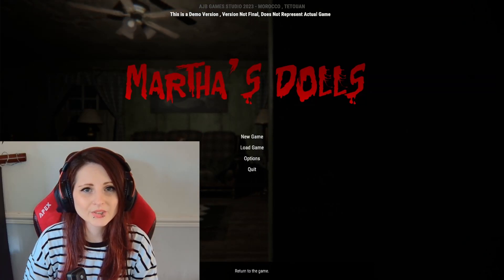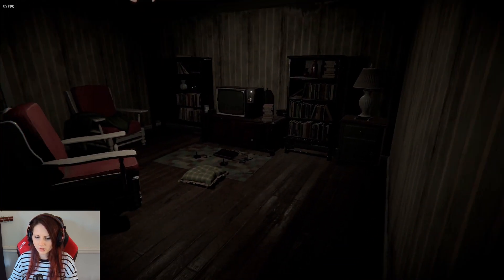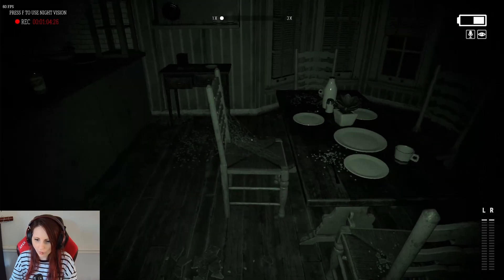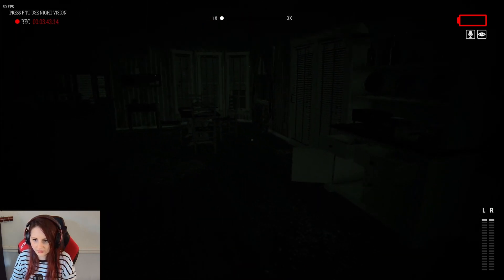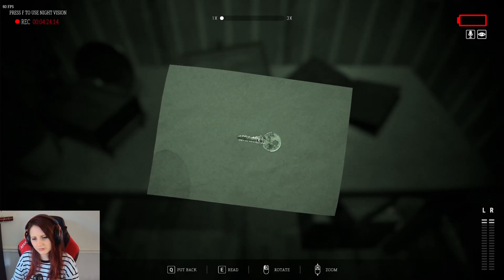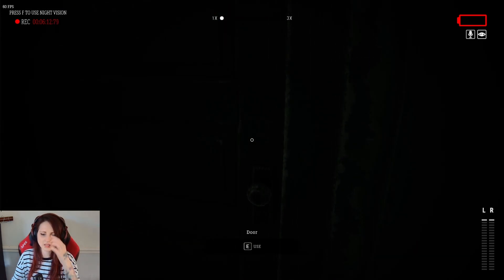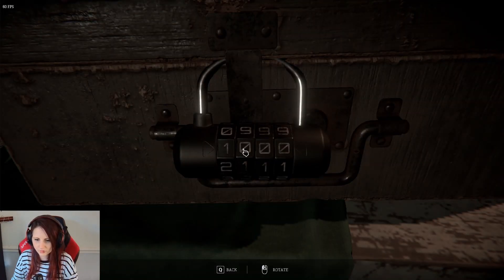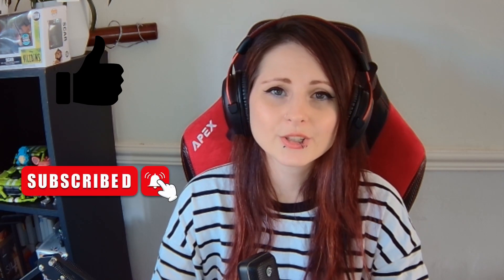Creepy Doll Horror Game | Martha's Dolls Gameplay (Demo)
You are the player, and you have been tasked with investigating the disappearances in Martha's House . You must find out what is happening. But be warned, the dolls are not to be trifled with. They will stop at nothing to keep you from leaving.

The only way to survive is to find Martha's House Secrets. It is said that Martha was the one who cursed the village, and only she can break it. But her house is guarded by the most powerful of the dolls, and you will need all your courage to face them.

Can you survive the horrors of Martha's Hollow and break the curse?
|| GAME ||

|| CREDIT ||

All credit for the video at the end goes to Stella Abbasi.

|| DON'T FORGET ||